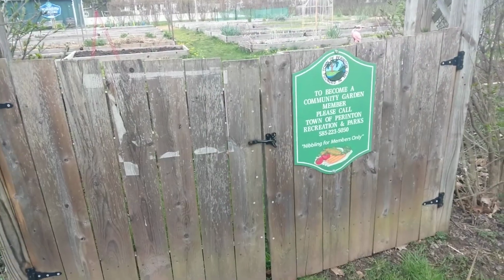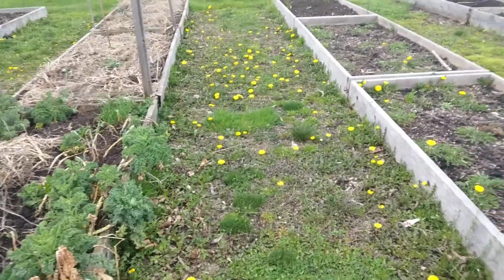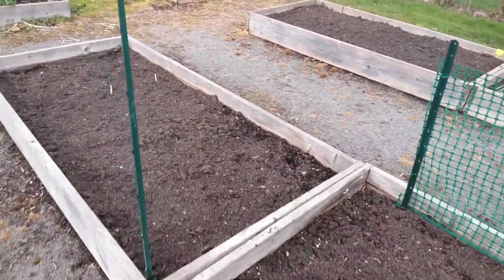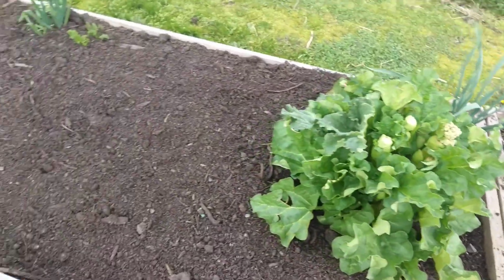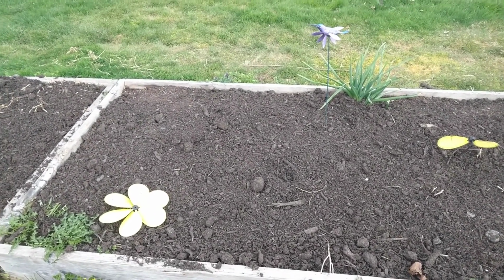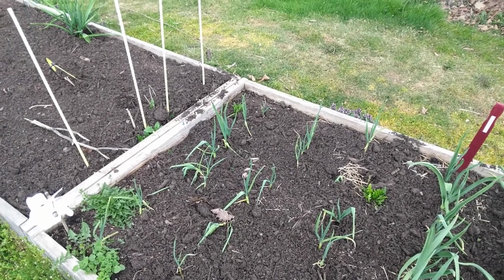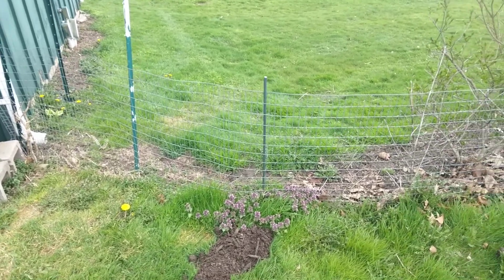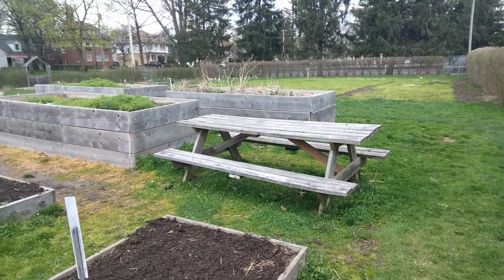2022 COMMUNITY GARDEN WELCOME/ BEGINNER GARDEN /RAISED BEDS/PERKS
This is a quick introduction to my local COMMUNITY GARDEN. I hope everyone gets the GARDEN BUG in 2022.  I have gardened at the Community Garden since its inception and I love all the perks……the FREE COMPOST, sharing skills & ideas with new and veteran gardeners, pre-made raised beds filled with soil, and the SUNNY SE exposure my beds get.  I film here new ideas, DIY stuff, plant varieties I grow, gardening techniques, products I use and the beauty of the garden at different times in the season.
Look for more Videos to come when I plant my 7-tier Strawberry tower and a second GreenStalk that I am scheduled to plant in the Community Garden, soon.   Happy Gardening!